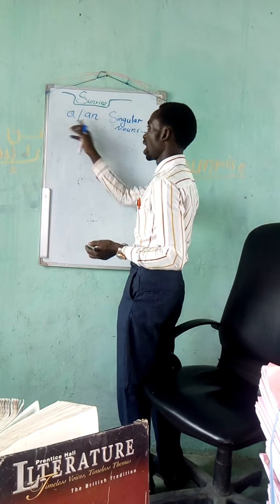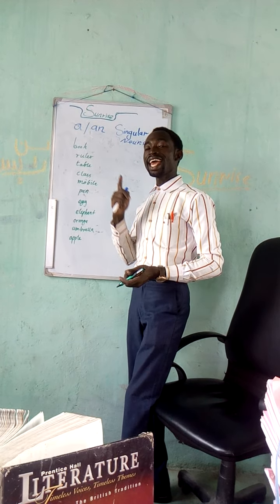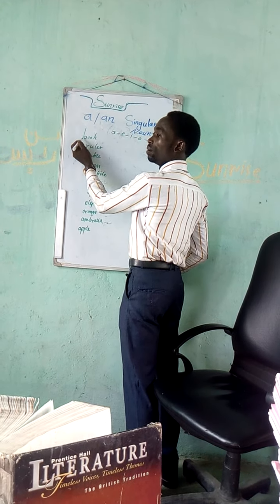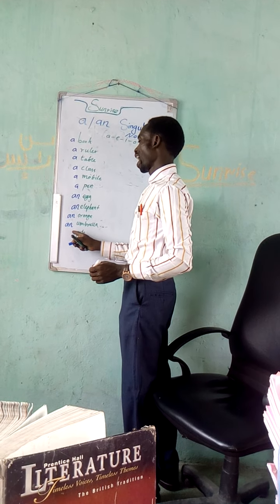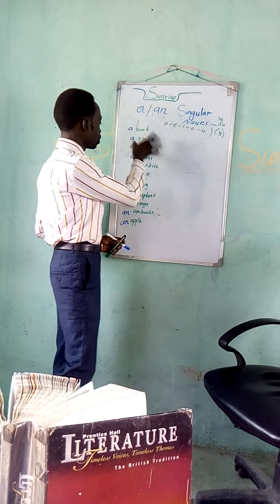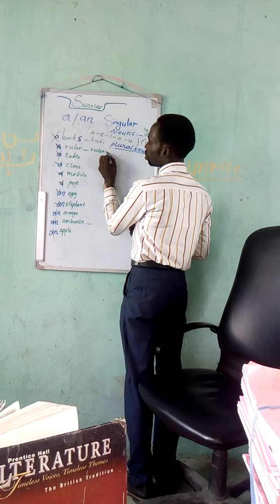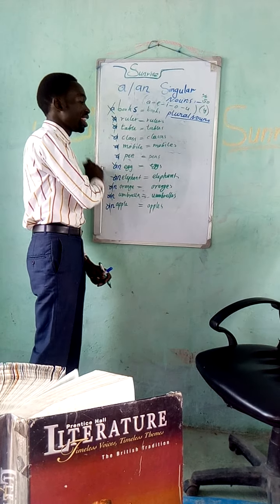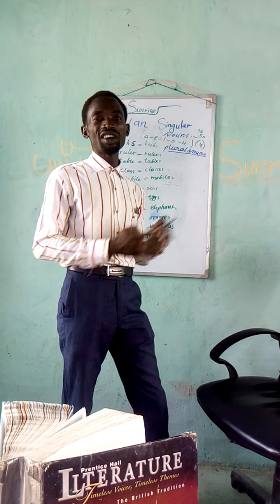T. Imad Hamid